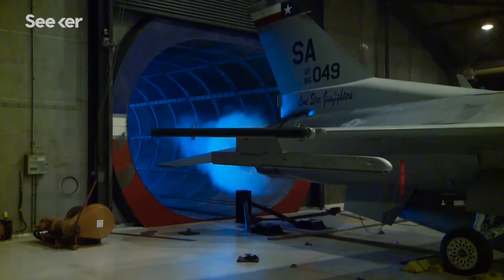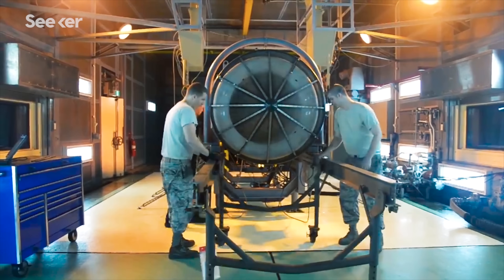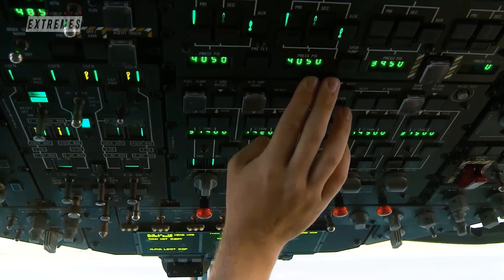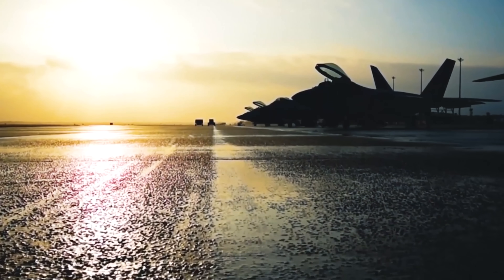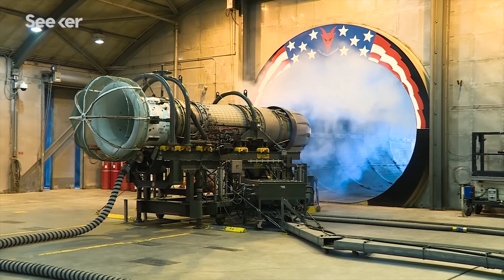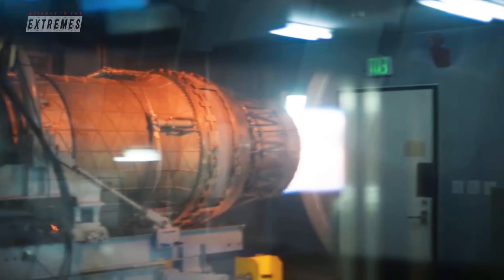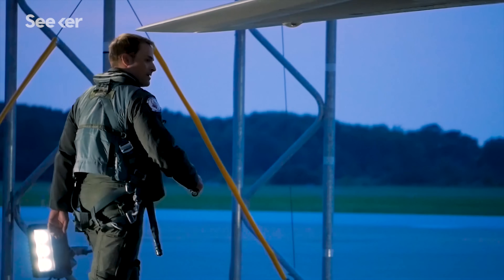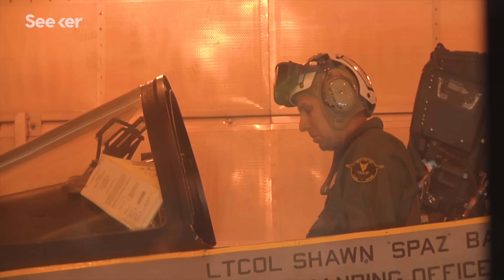How Do You Test the World’s Fastest Jet Engines?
The U.S. Air Force is home to the fastest jets in the world. It's up to the jet propulsion technicians and maintenance crews to keep their engines up to tip top shape and roaring at full power.

"Aerobatics has a long and storied history. In the early days of aviation, pilots would use aircrafts to entertain citizens, flying in artistic maneuvers to excite and draw grasps. As aviation advanced, military fighter pilots would master vertical climbs and loops to trick the enemy in dogfights. Mixing elements of its early theatrics and military grade precision, aerobatics today is more advanced and enthralling than ever before."

The Extreme Tests Planes Go Through Before Taking Off
"Aeroplanes have moved on more than a little since the first aviators soared into the sky, clad in leather jackets, caps and goggles. Back then, they needed quite an element of faith before taking to their flying machines. One hundred years on, they board highly complex machines often made from unusual materials such as carbon fibre and flying partly thanks to computers. The days of flying on “a wing and a prayer” are over."

"It’s imperative that our planes remain serviced so they can be ready to go at a moment’s notice. Responsible for ensuring that all of our planes’ engines are in first-rate operational conditions, Aerospace Propulsion specialists test, maintain and repair all parts of the engine. Bringing essential skill and knowledge to the flight line, these professionals play a critical part in keeping our planes and our Airmen safe in the air."